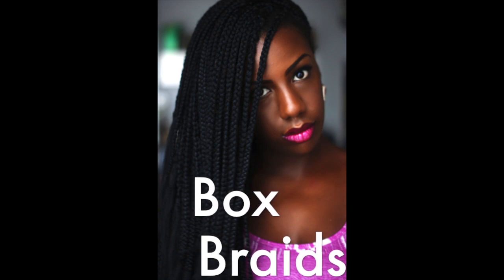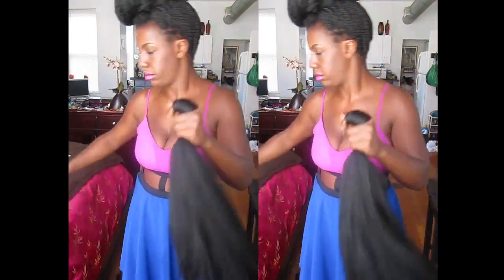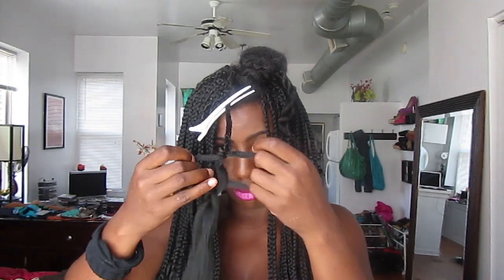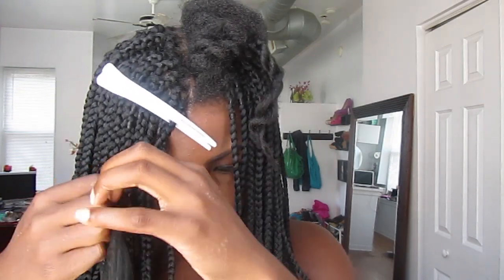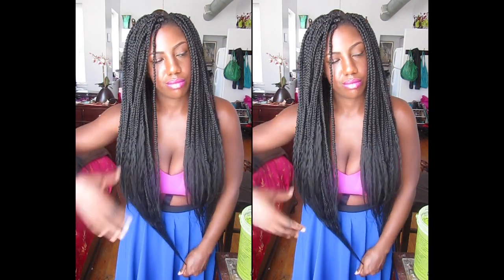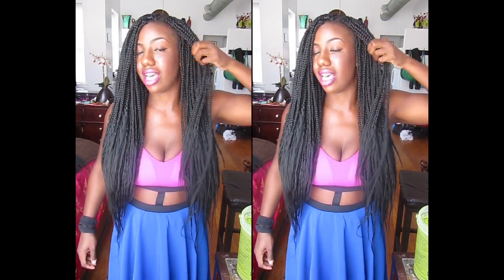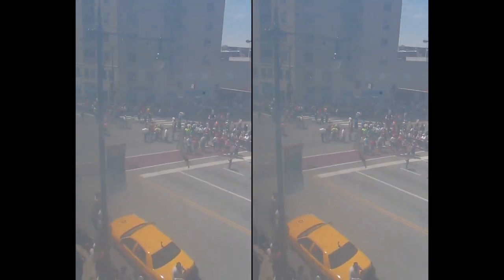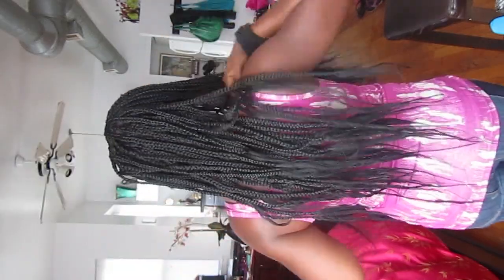Box Braids: Natural Hair Protective Style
This is how I installed my Box Braids. Box Braids are a great protective style for the Summer!

Hair: (5) Super X Kanekalon Braiding  Hair $4.99 each
Time: 16-20 hours with many breaks over the course of a week
Braids: 136
Weight: Heavy
Swim: Yes (...will be very heavy)
Wash: Yes

Click here for my tutorial on how to go from natural hair to sleek, voluminous hair!

Instragram: donedo